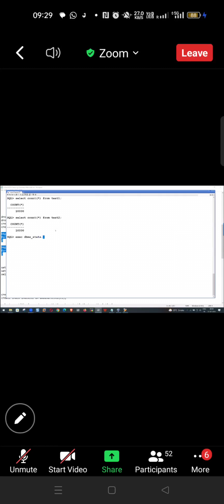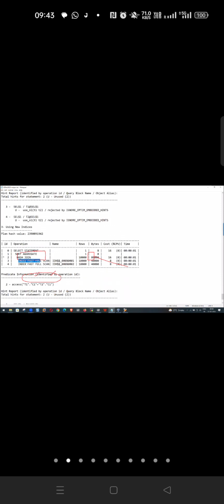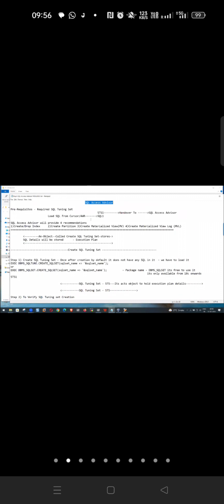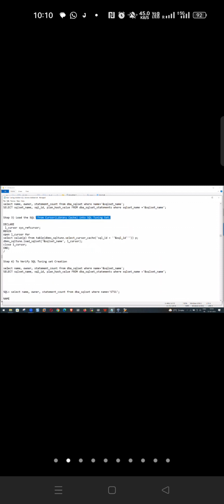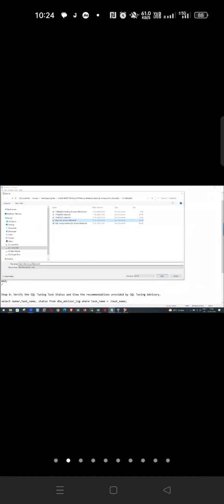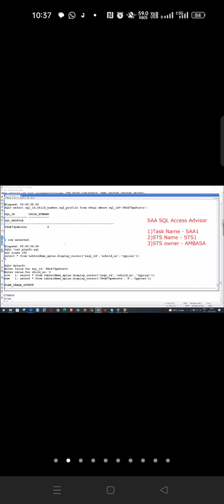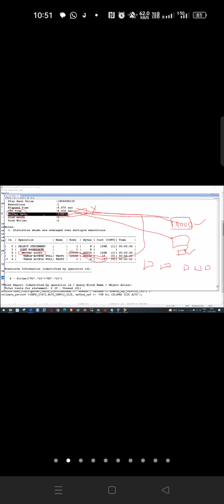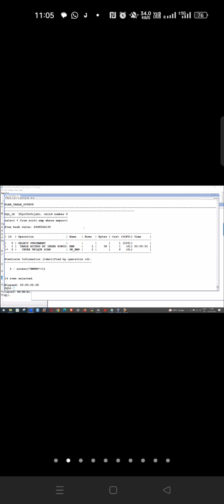12th Feb performance tuning